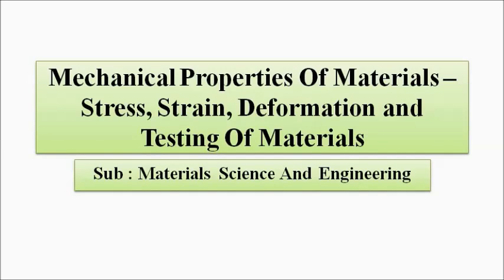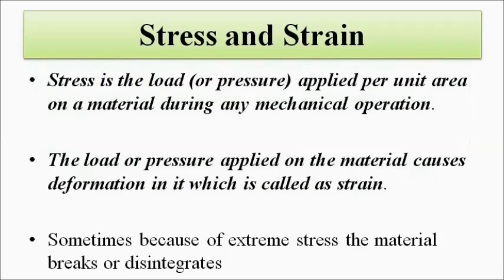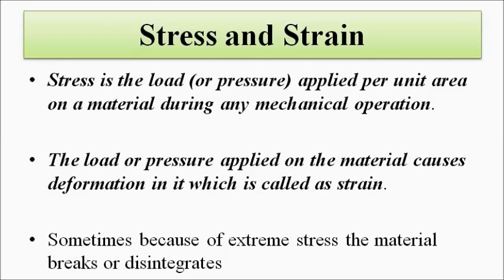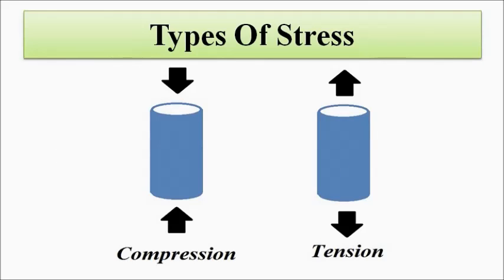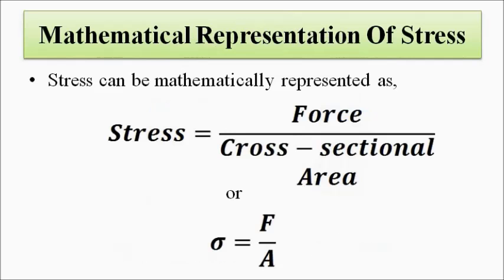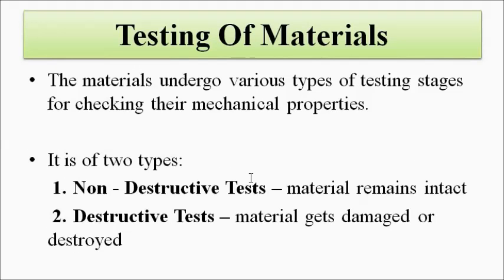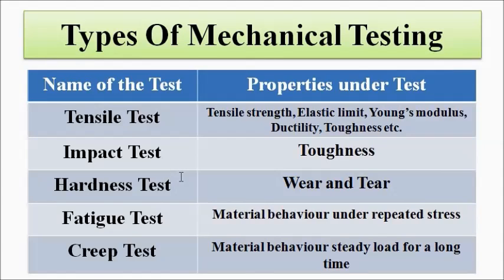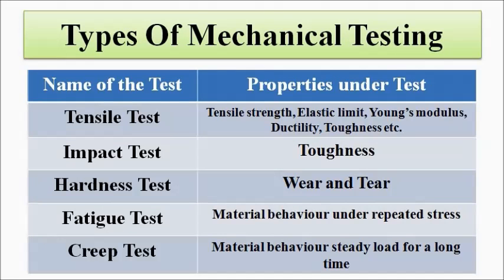Stress, Strain, Deformation And Testing Of Materials | Materials Science And Engineering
In this video, we are going to discuss about basic mechanical properties of materials such as stress, strain, deformation and testing of mechanical properties of materials.